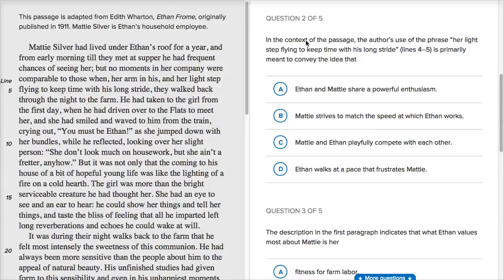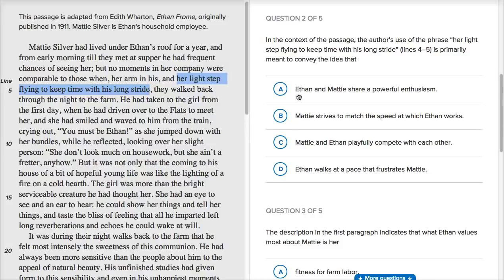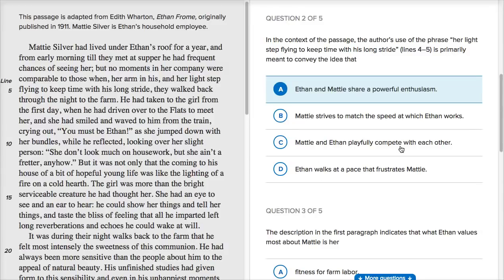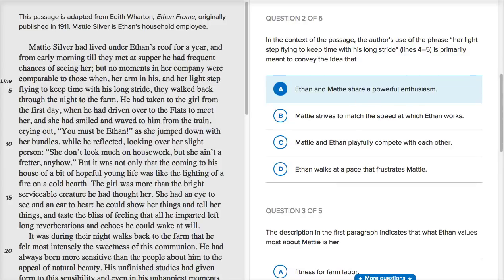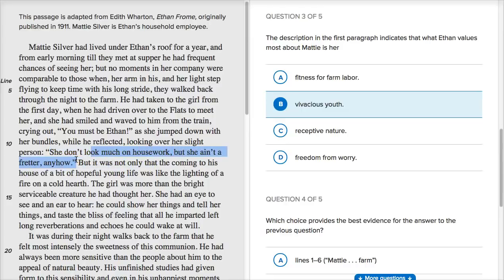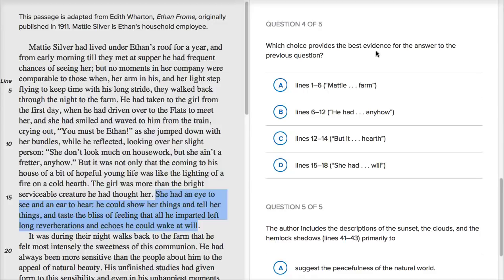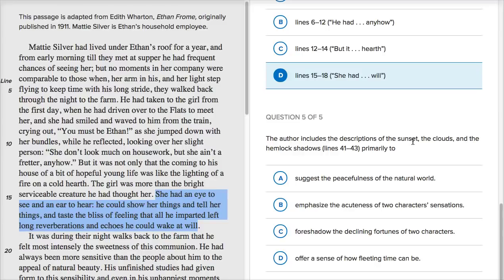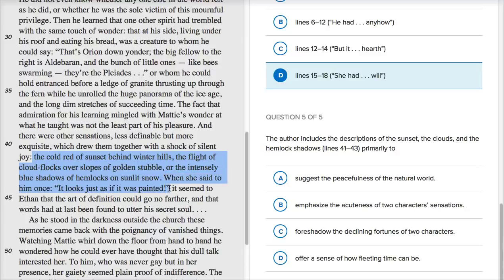Reading: Literature — How-to Part 2 | Reading & Writing | SAT | Khan Academy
Watch Sal work through Part 2 of an SAT Reading: Literature passage.